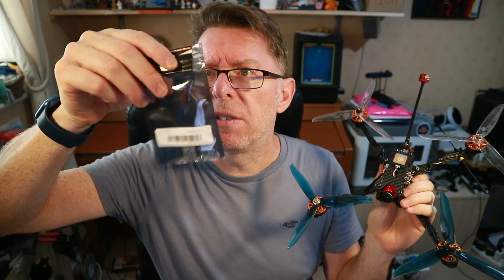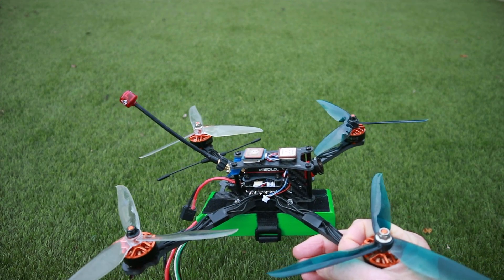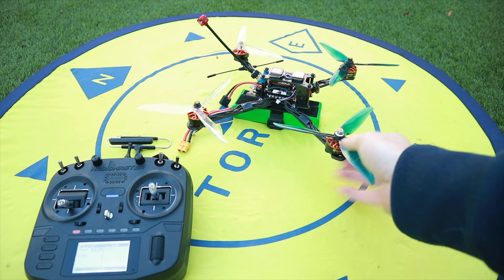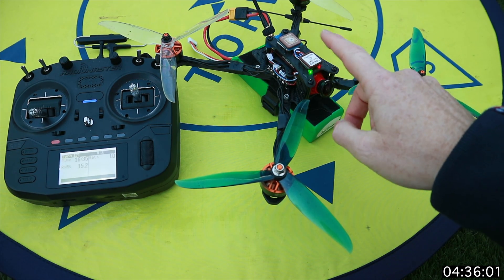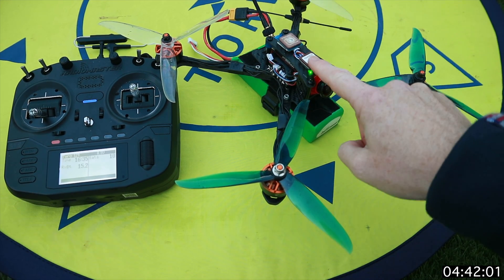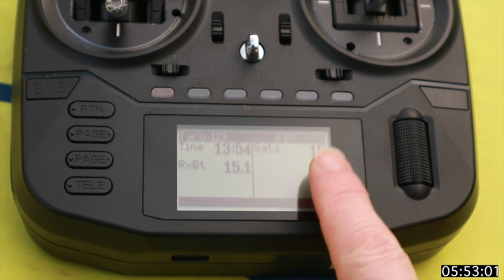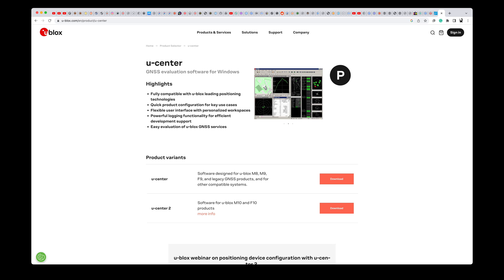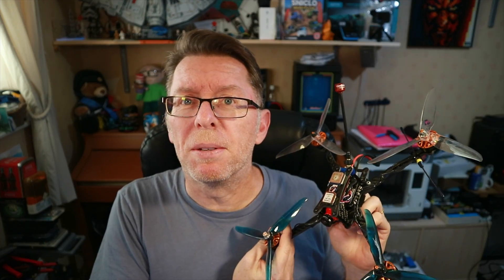The new M10 GPS, are they better than the old M8 GPS's ?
There's a new M10 chipset for UBLOX based GPS's (i.e just about 99% of all of them we'd use in models) and it's supposed to be better and faster than the previous M8 models.  Let's put that to the test.

This RushFPV M10 GPS was kindly supplied by Banggood for review, but is not the only one available -  so please consider using one of these affiliate links if you want to check them out in more detail:

RushFPV M10
HGLRC M10
GepRC M10
HolyBro M10
iFlight M10 GPS + Compass (which is what I'll be installing on the Chimera7 rebuild)